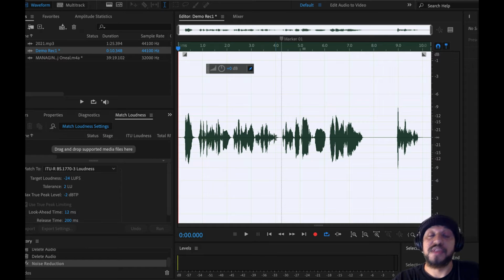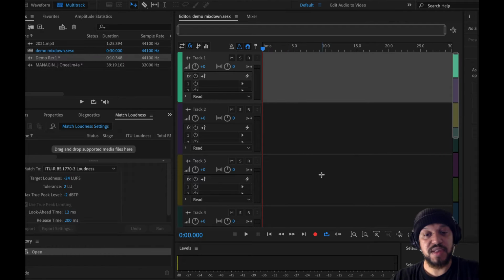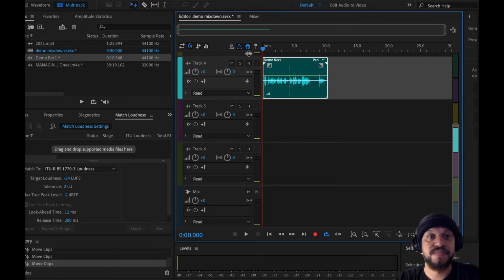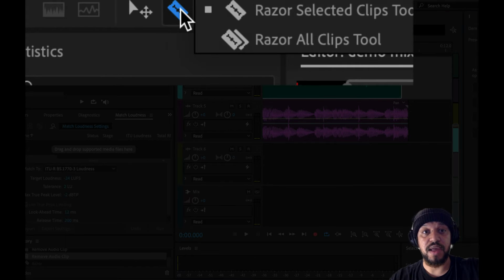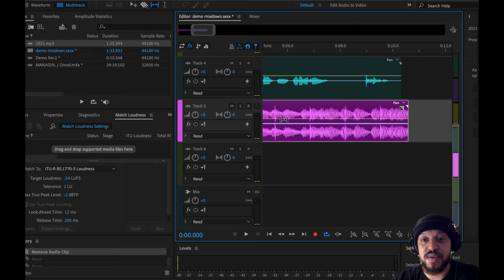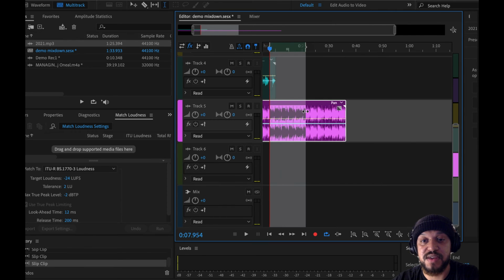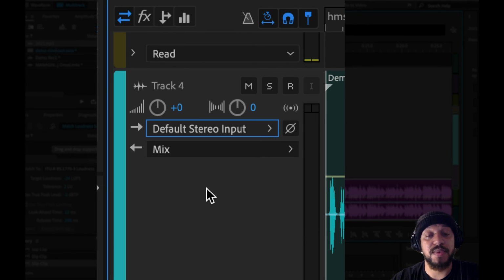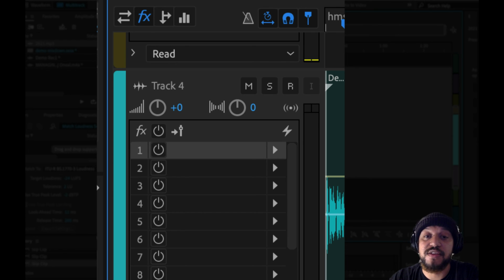Podcast Editing for beginners PART 5 to 10